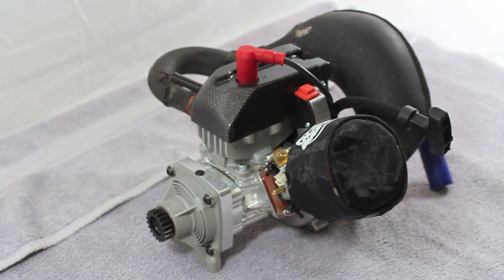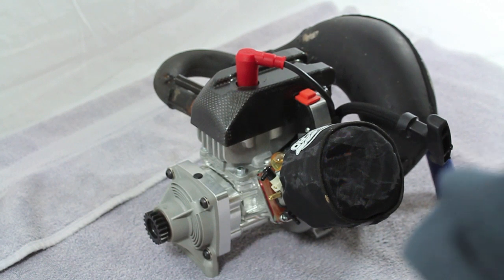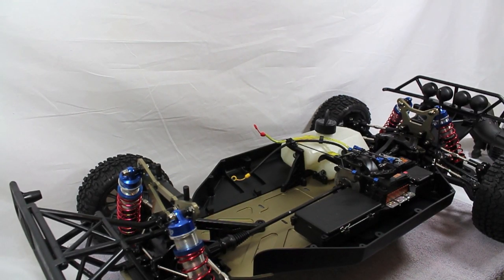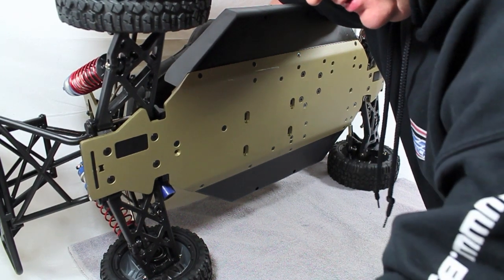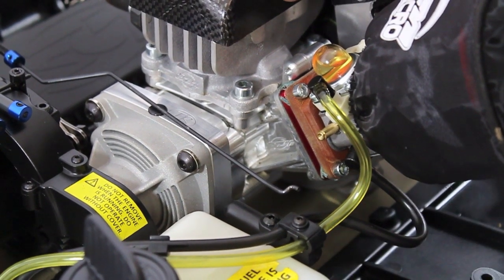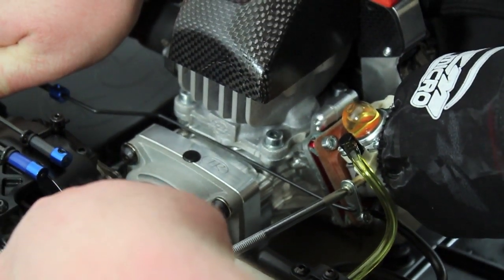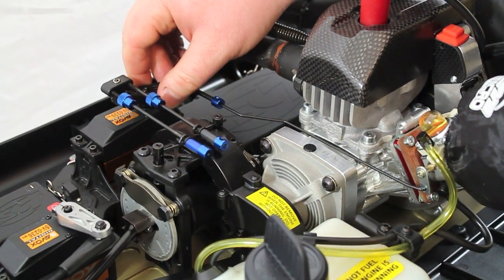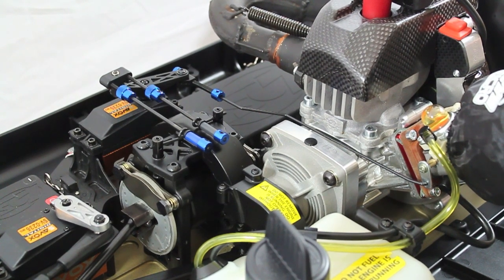Fitting a BZM Micro engine in a Losi 5ive T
Tutorial video on the specifics of fitting the BZM Micro engine in your Losi 5ive T.

Got more questions?

Check us out on Facebook BZM micro